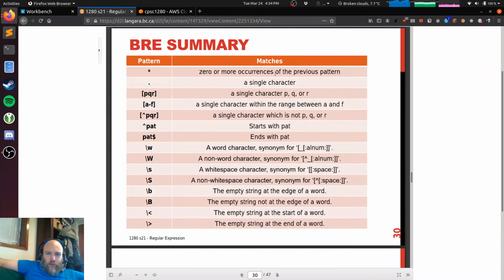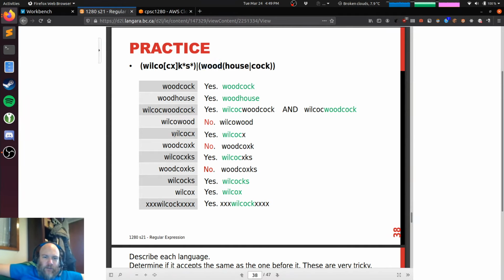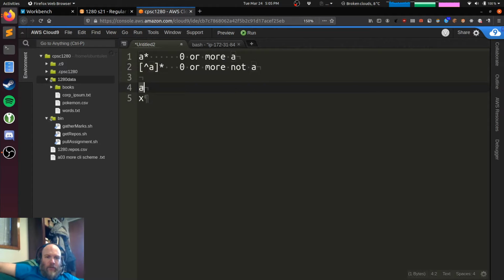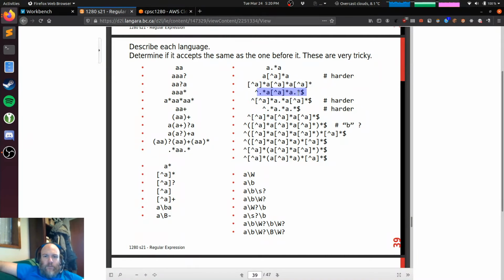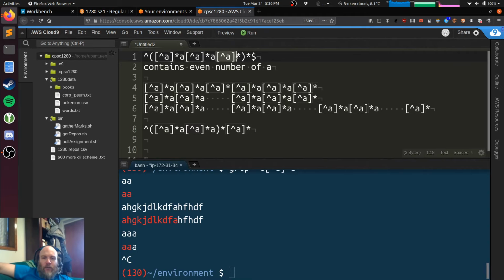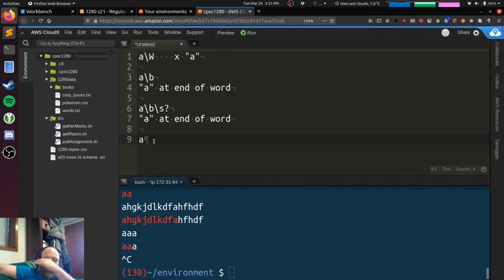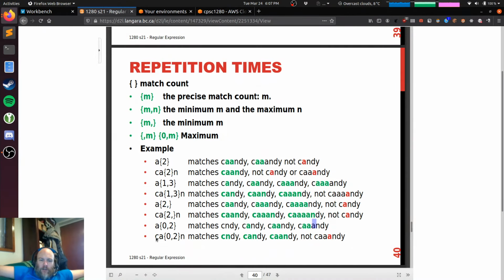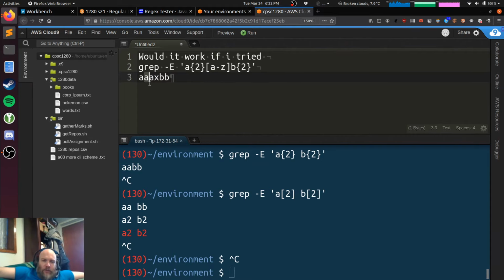EREs: Extended Regular Expressions s002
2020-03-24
EREs: Extended Regular Expressions